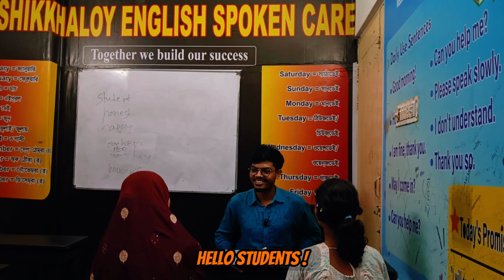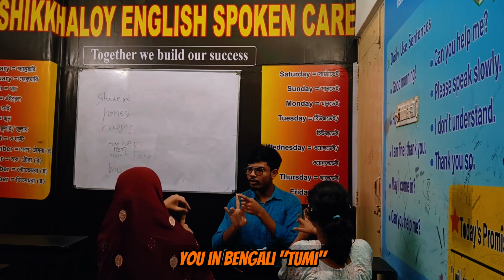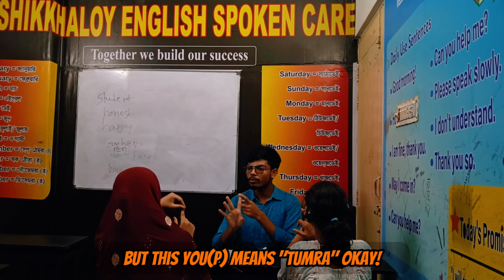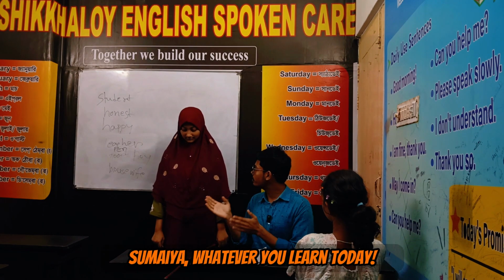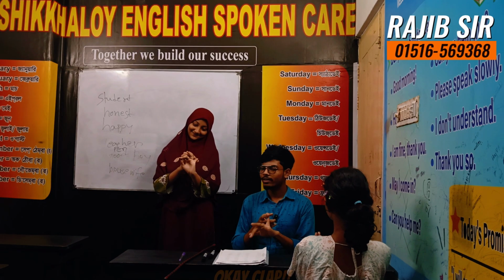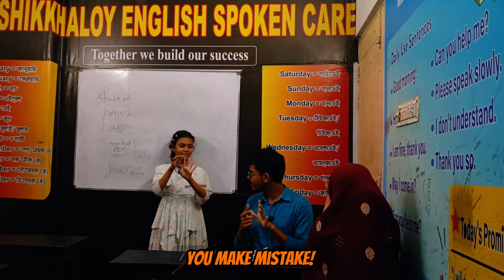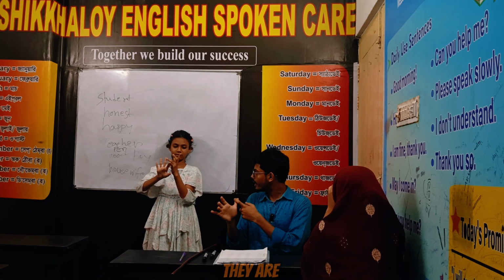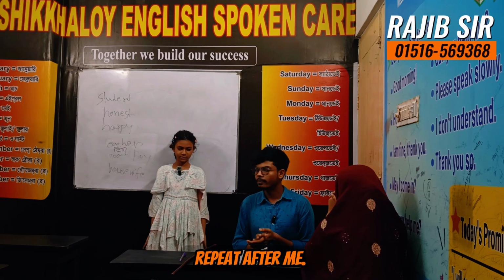Making Sentences with Be Verbs| Let's Grow With Rajib Datta.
Welcome to Grow With Rajib Datta 🌱
In this video, you will learn How to make Sentences with Be Verbs in an easy and simple way. This video is specially made for beginners who want to improve their English speaking step by step.

👉 Practice daily. Stay consistent. Grow with me.
I am sharing my real English learning journey — how I practice daily and how I improve day by day. If I can improve my English, you can improve too 💪

✔ English speaking tips
✔ Daily practice videos
✔ Slow English & shadowing practice
✔ Real English learning journey

Your support motivates me to continue this journey.